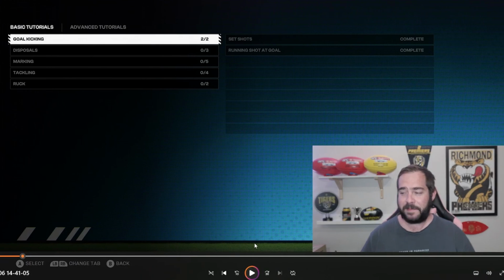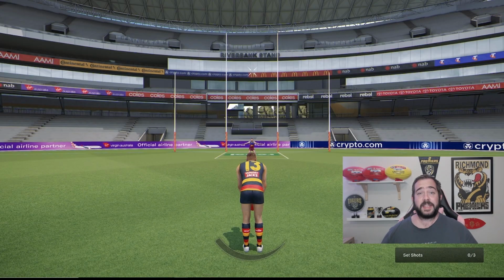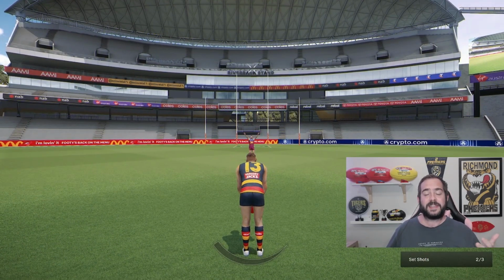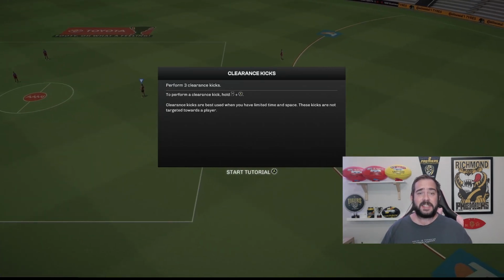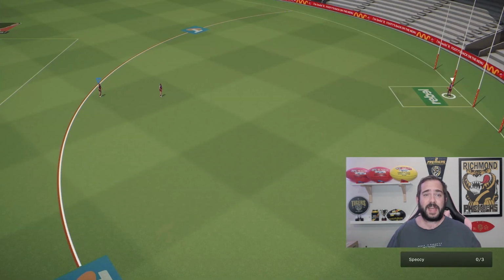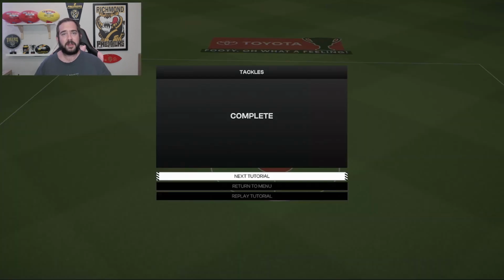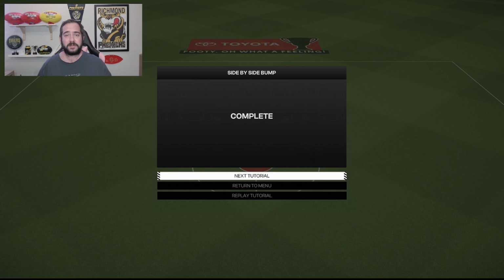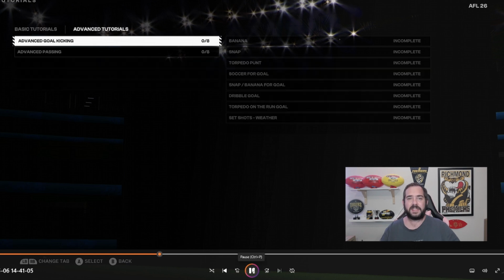AFL26 NEW SET SHOT GOAL KICKING REVEALED! || AFL26 Exclusive in game footage | TUTORIALS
AFL26 has plenty of handy tutorials including the all NEW set shot goal kicking mechanic!